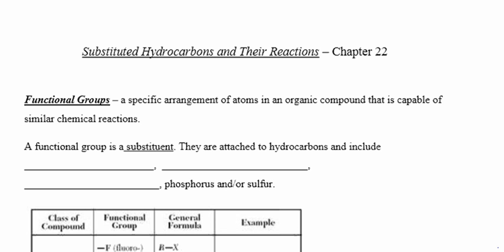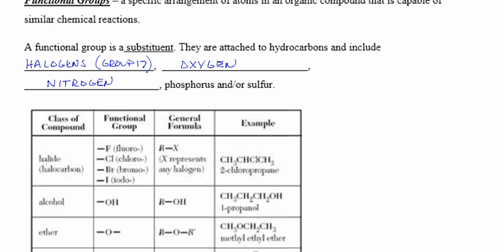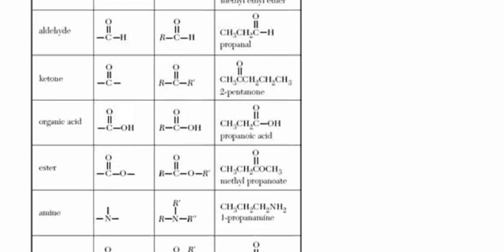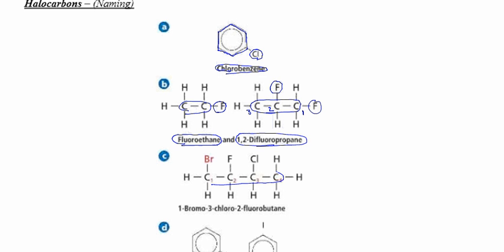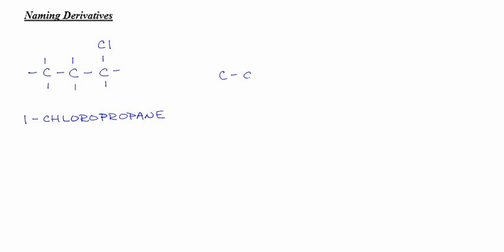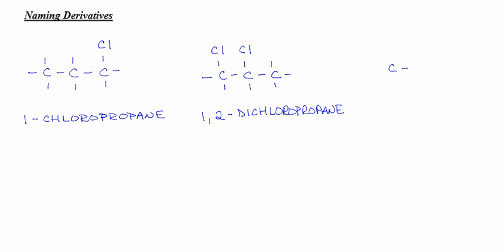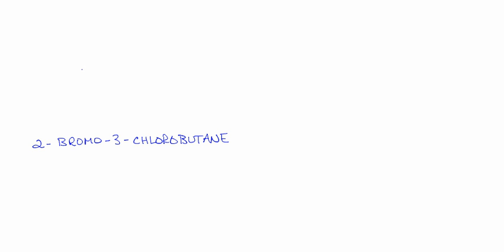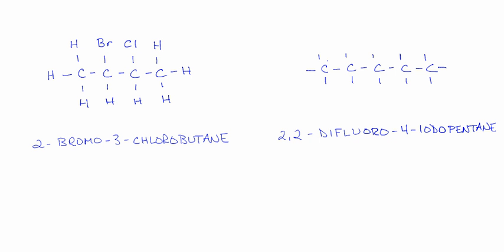Cha 22 Video Lecture #1